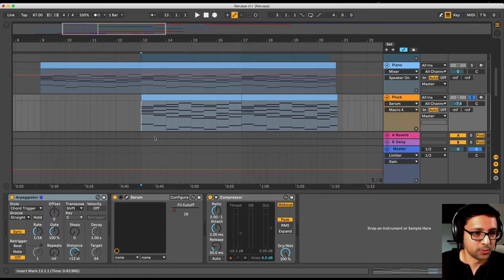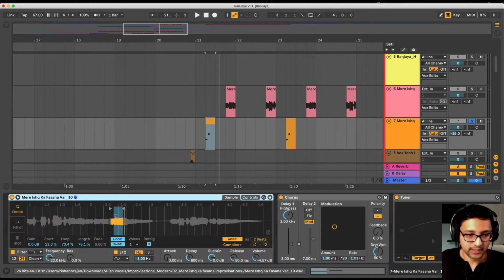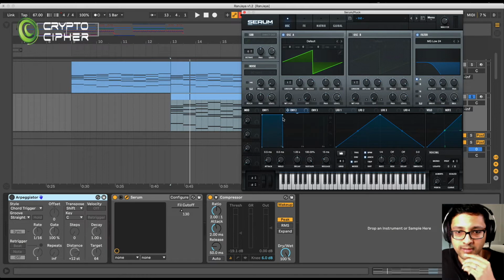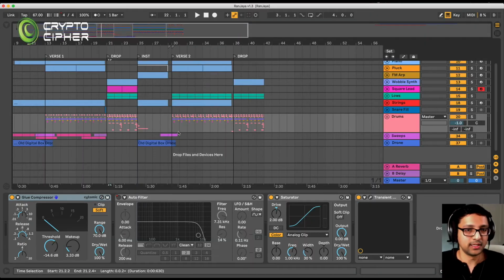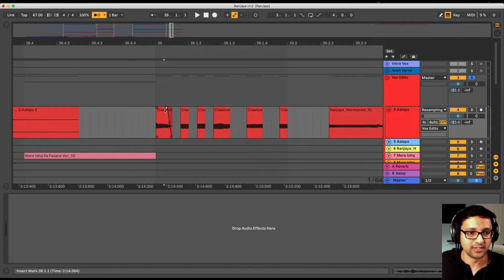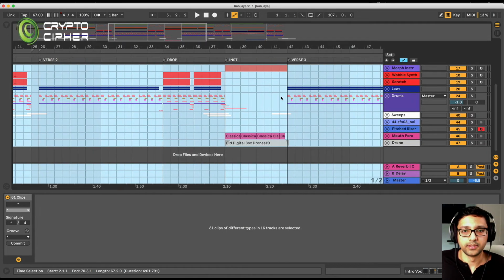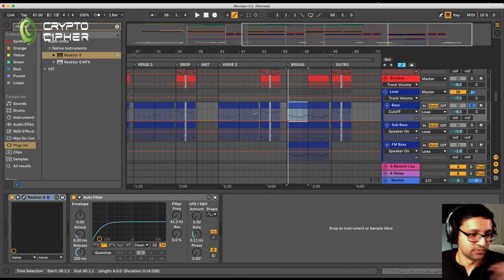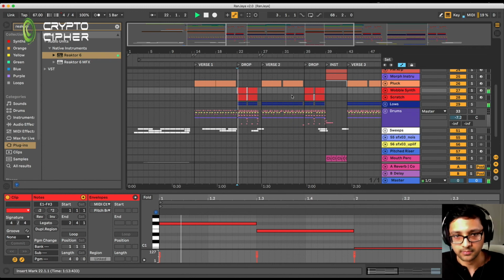Crypto Cipher Academy Live Webinar | Making Of Ranjheya Track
Crypto Cipher Academy

Music Production & Sound Engineering in Delhi, India.

Crypto Cipher Academy’s audio engineering & electronic music production courses in India are structured to build your music production skills and gradually get to a point where you will be able to express what you want with ease.

You will be learning audio concepts & engineering behind music production. With our sound engineering courses you will learn recordings methods, advance audio editing techniques, midi and its related concepts, sound design, sampling, mixing and mastering along with many other tips & tricks to produce great music. These audio engineering skills and know-hows are quite essential in this competitive world of electronic music.

Our system of teaching is very systematic, courses are nicely structured and we have the experience. Students who have completed our music production courses (which are considered the best music production courses in Delhi), and are using skills imparted by Crypto Cipher Academy in the market are our last answer.